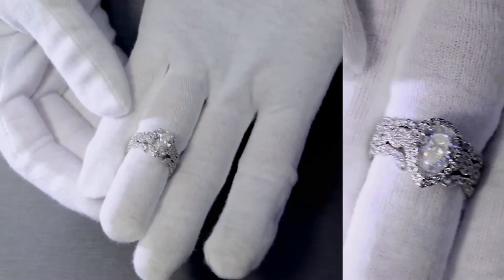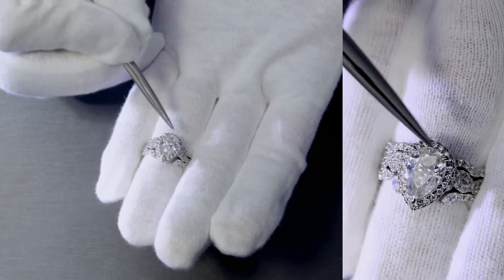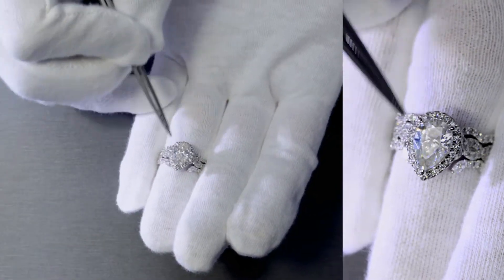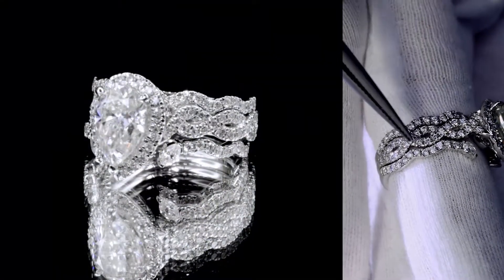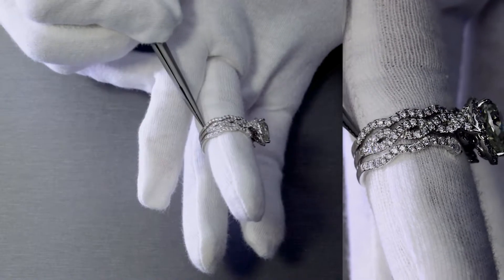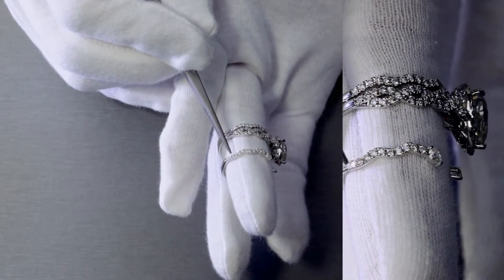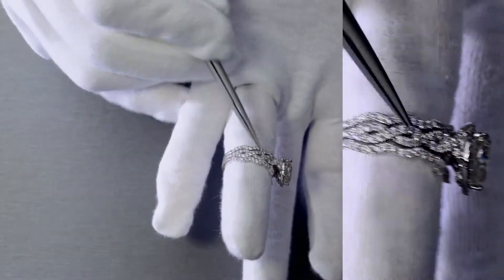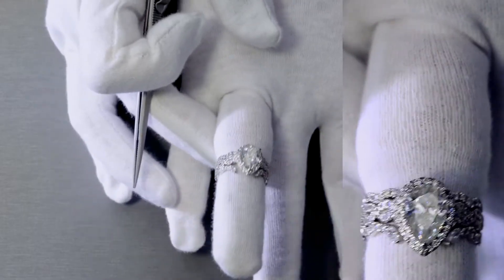F&B Showcase: Custom FAB First Crush 10x7mm Pear w/ Infinity Shank and Open Contour Band